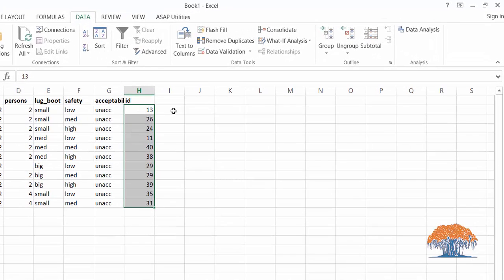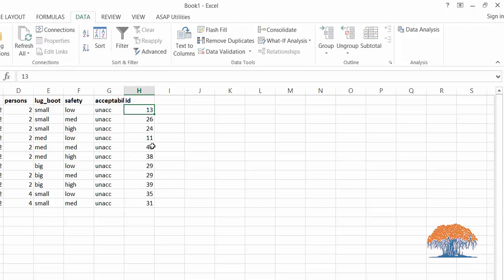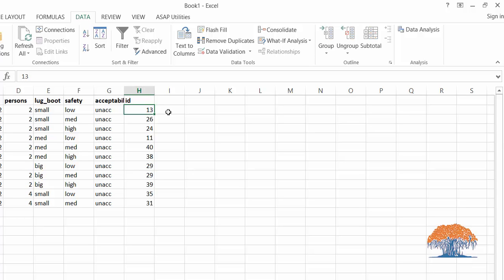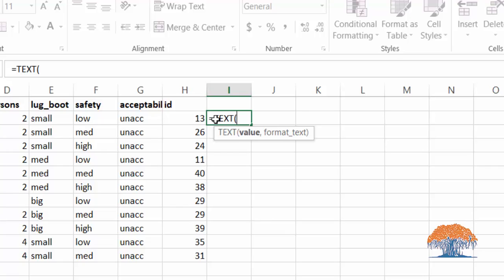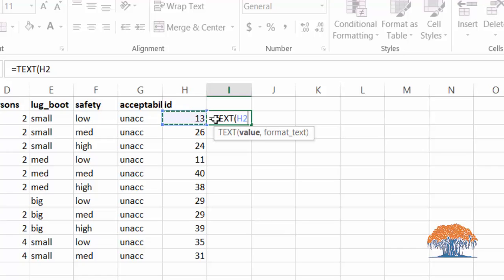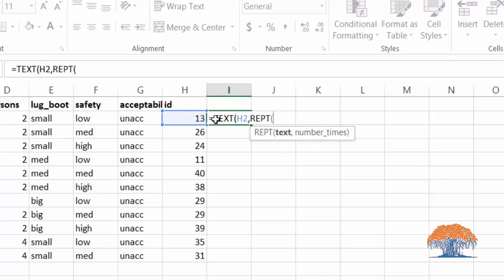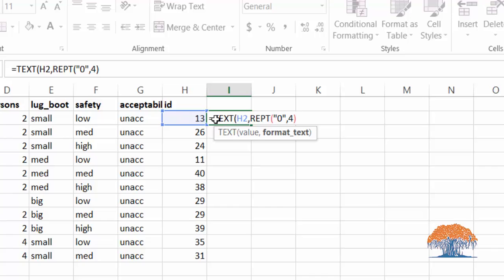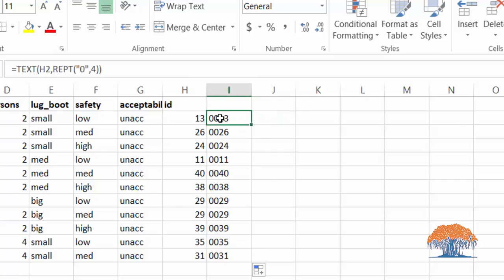How to add leading zeros in Excel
Learn how to add leading zeros (or zeroes) in Excel using a simple formula.

Many times you get a number, usually an ID, stripped of the leading zeros, making it very difficult for you to do further calculations. Using this simple trick, you can add any number of leading zeros to a number in Excel